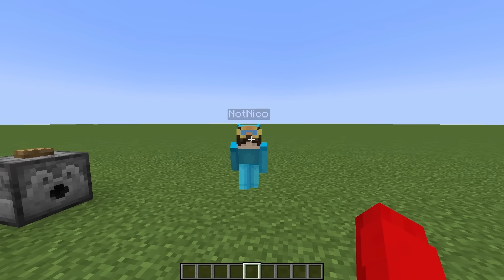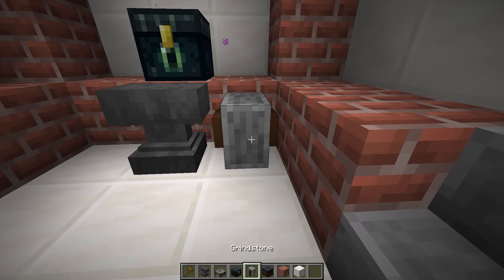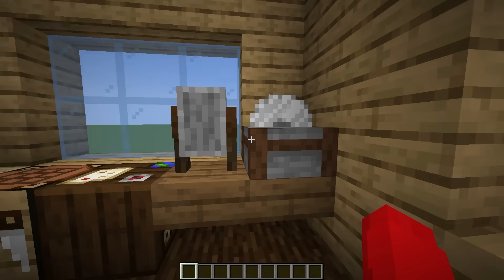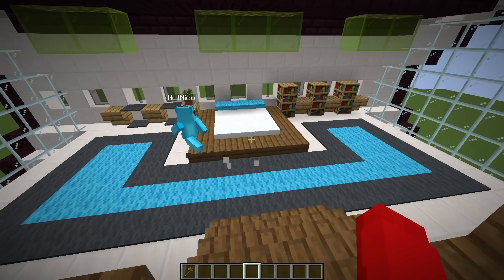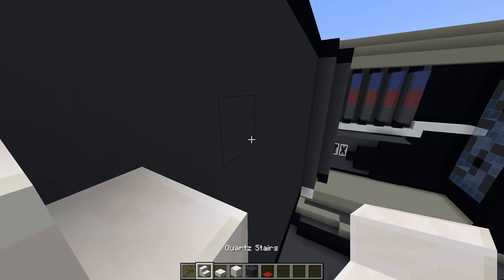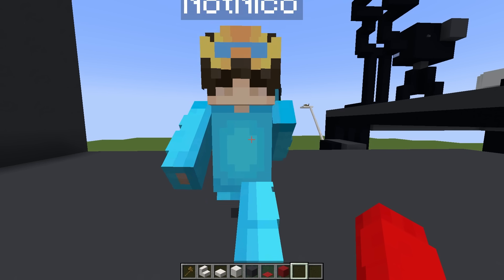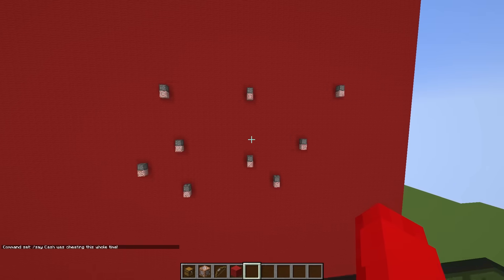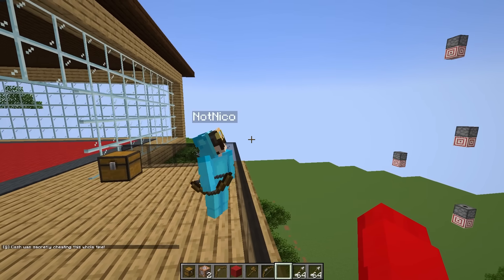NOOB vs HACKER: I Cheated in a Build Challenge - Minecraft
Today, Nico and Cash go head to head in a build competition... But Cash is secretly using hacks and commands to cheat! Will Nico find out Cash's secret? Watch to find out!

This video was inspired by Maizen and WiederDude!